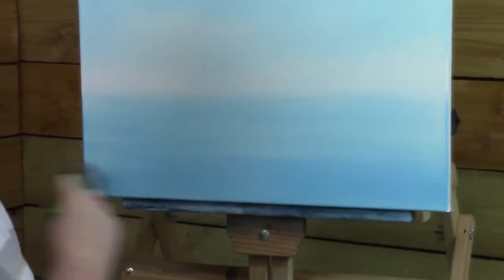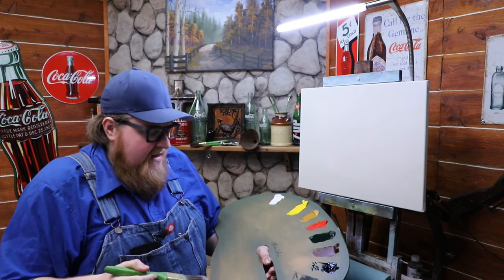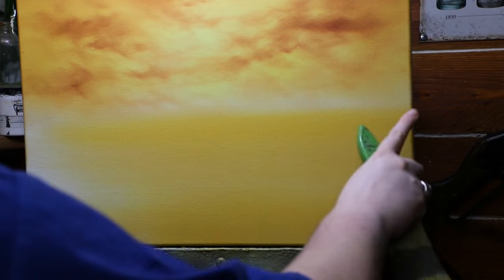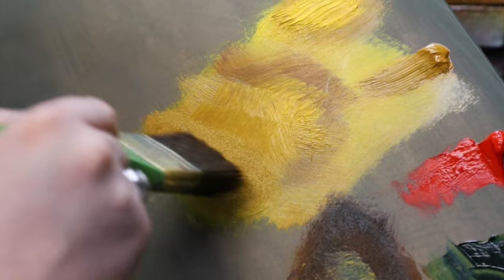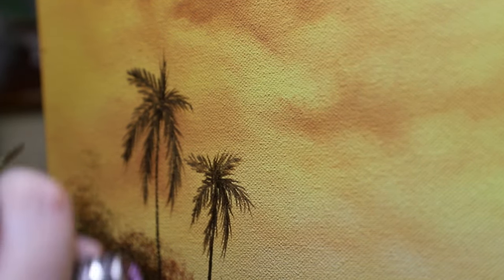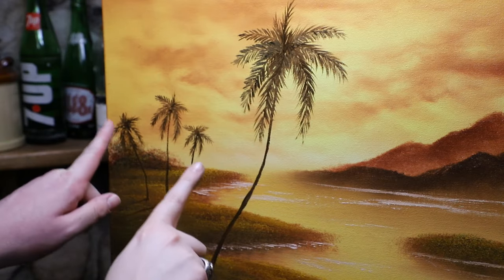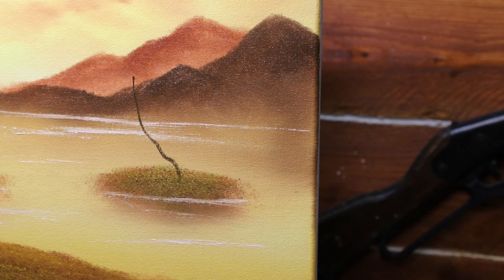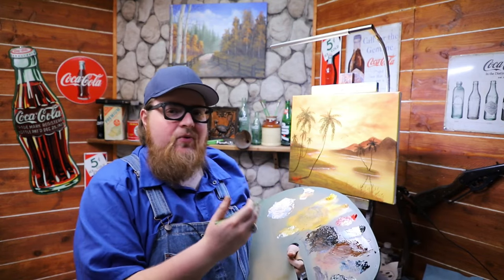Back to Sunny Palms (Painting With Magic SE:9 EP:6) Tropical Landscape 10yrs of Painting With Magic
Celebrate 10 years of Painting With Magic as Brandon paints the first project that started it all! Learn to paint a beautiful warm tropical landscape with  beautiful palm trees!

 / paintingwithmagic
Grumbacher pre-tested oils used: Titanium White, Cadmium Yellow Light, Yellow Ochre, Napthol Red, Sap Green, Burnt Sienna, Prussian Blue, Ivory Black.

 / paintingwithmagic

Fredrix Red label 16 x 20 canvas

 / paintingwithmagic
copyright Brandon Thomas Art 2024